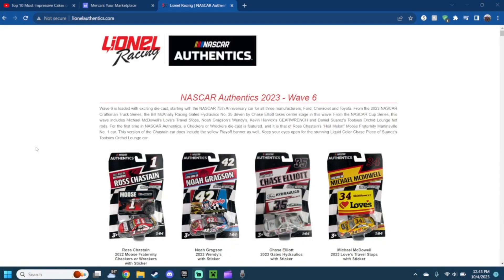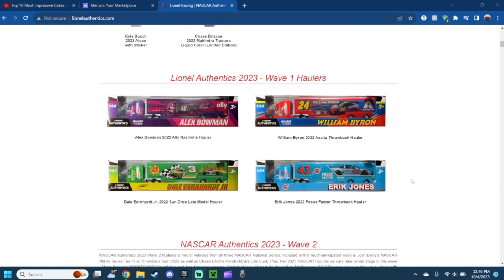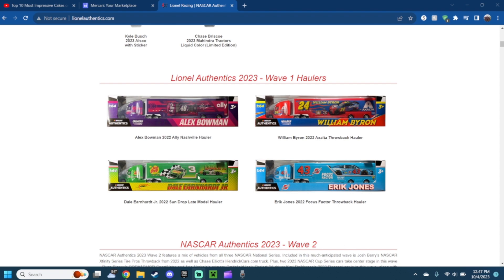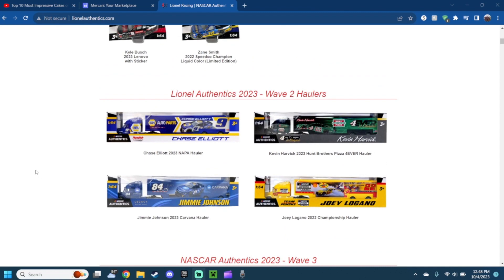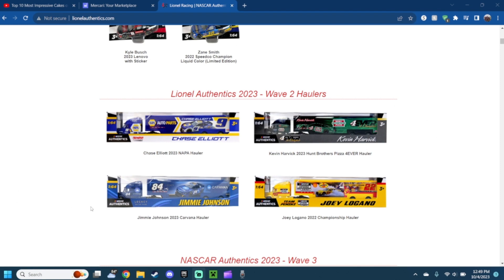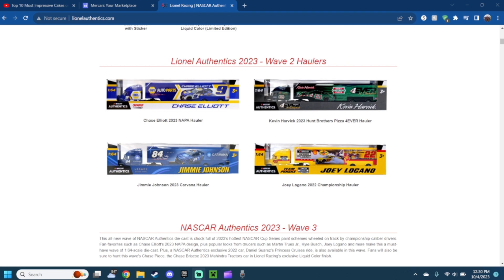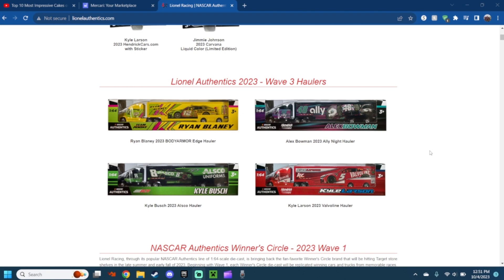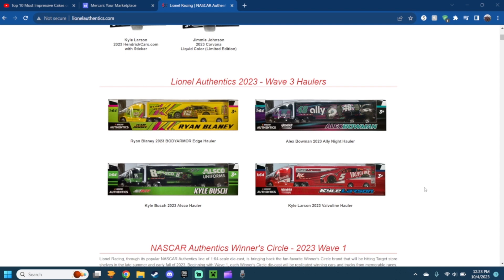2023 NASCAR Authentics Wave 1,2, and 3 Haulers preview!